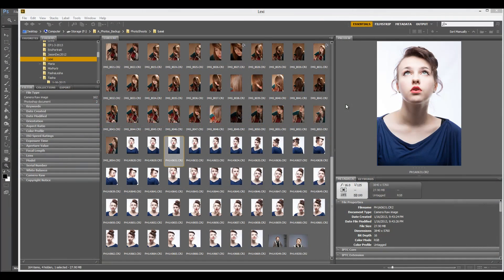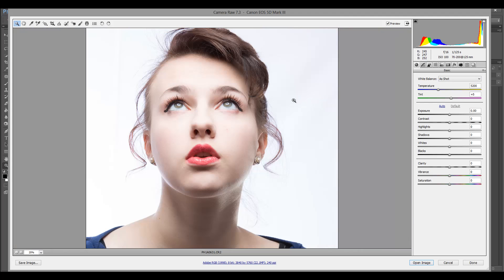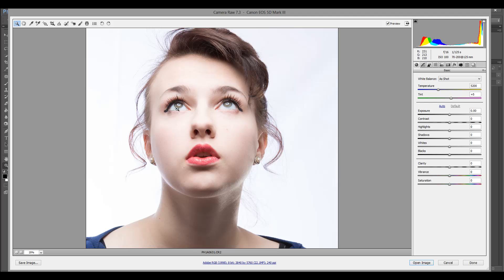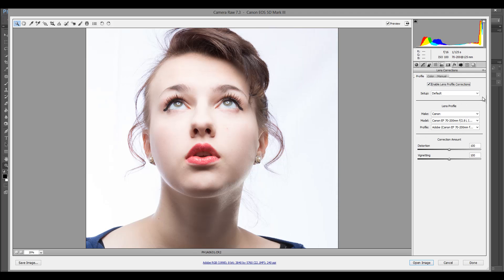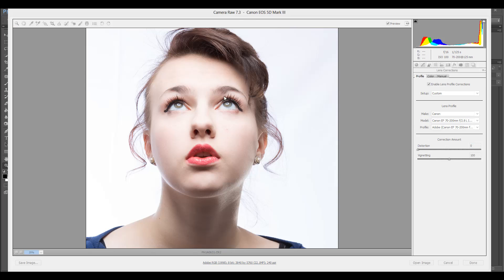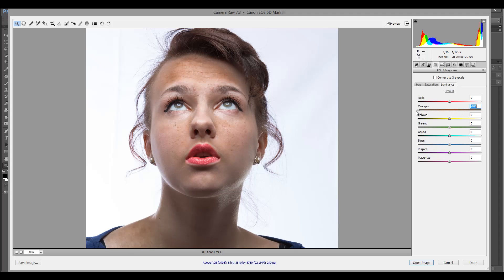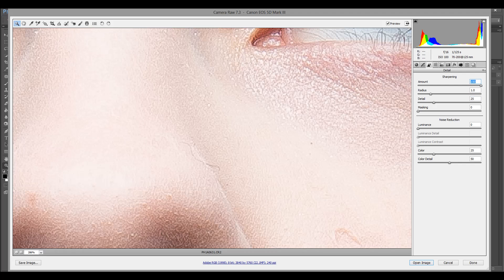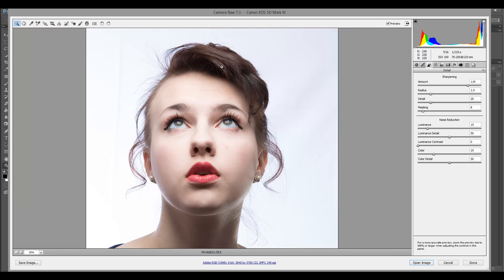Photo Sharpening Techniques in Photoshop CS6